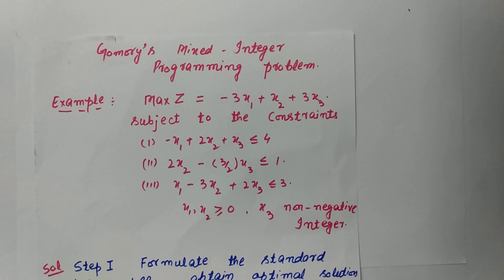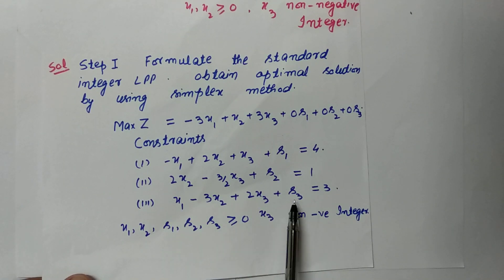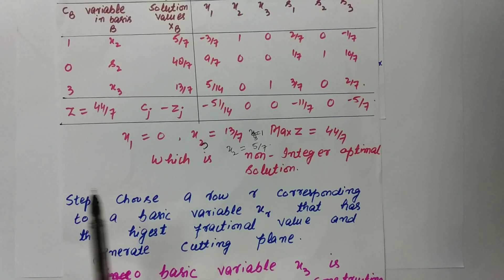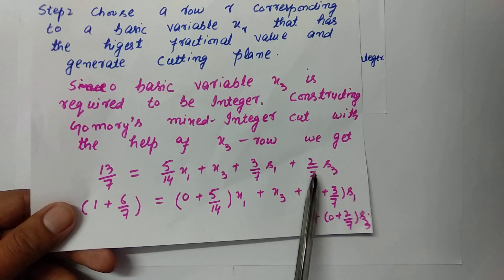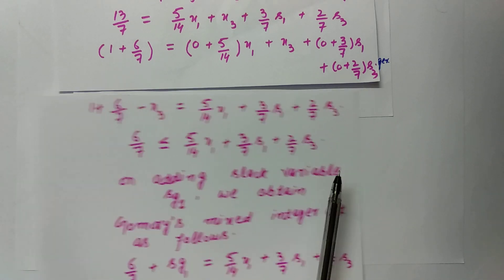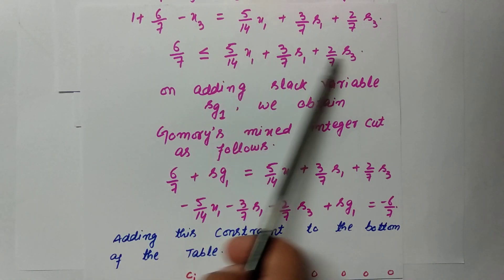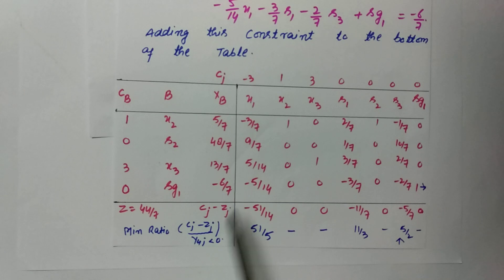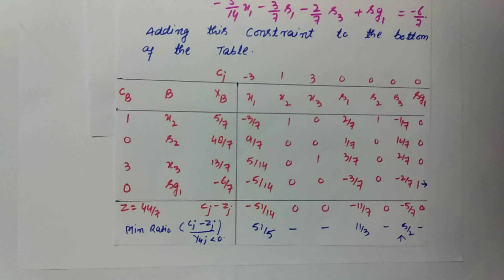GOMORY'S Cutting plane method in Englis|Mixed-Integer cutting plane method INTEGER LINEAR PROGRAMING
INTEGER LINEAR PROGRAMING
INTEGER LINEAR PROGRAMING
In linear programming, each decision variable as well as slack and/or surplus variable is allowed to take any real or fractional value. However, there are certain real-life problems in which the fractional value of however, be obtained by rounding off the optimum value of the variables to the nearest integer value. This be working on a project or 1.6 machines will be used in a workshop. The integer solution to a problem an integer solution. This solution however may not satisfy all the given constraints. Secondly, the value if the given problem, where an integer solution is required, is solved by integer programming techniques.
. An integer LP problem has important applications. Capital budgeting, construction scheduling, plant problems that demonstrate the areas of application of integer programming.
7.2 TYPES OF INTEGER PROGRAMMING PROBLEMS
Linear integer programming problems can be classified into three categories:
(1) Pure (all) integer programming problems in which all decision variables are restricted to integer
values.
(ii) Mixed integer programming problems in which some, but not all, of the decision variables are
restricted to integer values.
(ii) Zero-one integer programming problems in which all decision variables are restricted to integer values
of either 0 or 1.

The broader classification of integer LP problems and their solution methods are summarized in
: (i) Gomory's cutting plane method and
(ii) Branch and Bound method, for solving integer programming problems

7.4.2 Steps of Gomory's All Integer Programming Algorithm

Step 1: Initialization Formulate the standard integer LP problem. If there are any non-integer coefficients in the constraint equations, convert them into integer coefficients. Solve the problem by the
simplex method, ignoring the integer requirement of variables.

Step 2: Test the optimality

(a) Examine the optimal solution. If all basic variables have integer values, the integer optimal solution has been derived and the procedure should be terminated. The current optimal solution
obtained in Step 1 is the optimal basic feasible solution to the integer linear programming.
(b) If one or more basic variables with integer requirements have non-integer solution values, then go to
Step 3.

Step 3: Generate cutting plane Choose a row r corresponding to a variable xr, that has the largest fractional value fr, Now generate the cutting plane (a Gomory constraint) .
If there are more than one variables with the same largest fraction, then choose the one that has the smallest contribution to the maximization LP problem or the largest cost to the minimization LP problem.

Step 4: Obtain the new solution Add the cutting plane generated in Step 3 to the bottom of the optimal simplex table, as obtained in Step 3. Find a new optimal solution by using the dual simplex method,
i.e. choose a variable that is to be entered into the new solution having the smallest ratio:
 and return to Step 2. The process is to be repeated until all basic variables with integer requirements
assume non-negative integer values.

GOMORY'S ALL INTEGER CUTTING PLANE METHOD HINDI EXPLANATION
GOMORY'S ALL INTEGER CUTTING PLANE METHOD URDU EXPLANATION
GOMORY'S ALL INTEGER CUTTING PLANE METHOD ENGLISH
Fractional Cut method
Fractional Cut method
Fractional Cut method
Fractional Cut method
Fractional Cut method
Fractional Cut method
Fractional Cut method
Fractional Cut method
GOMORY'S CUT
GOMORY'S CUT
GOMORY'S MIXED-INTEGER CUTTING PLANE METHOD HINDI
GOMORY'S MIXED-INTEGER CUTTING PLANE METHOD ENGLISH
GOMORY'S  MIXED-INTEGER CUTTING PLANE METHOD URDU.
MIXED CUT
MIXED CUT
MIXED CUT
BRANCH AND BOUND METHOD URDU
BRANCH AND BOUND METHOD HINDI